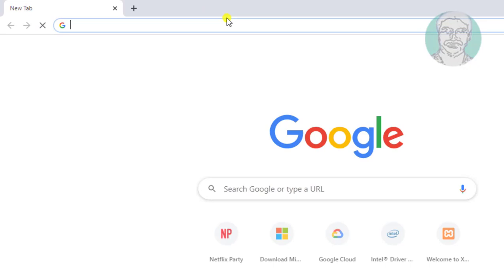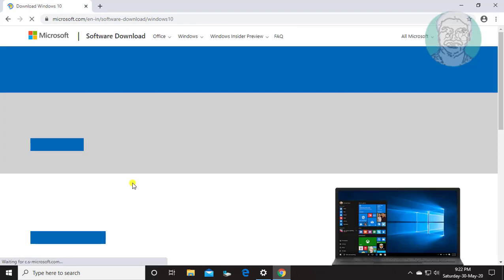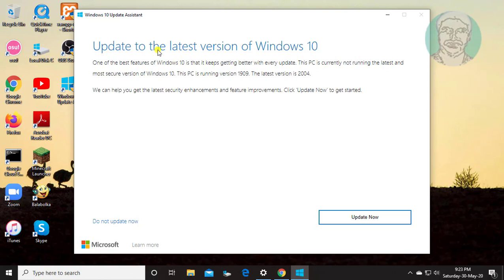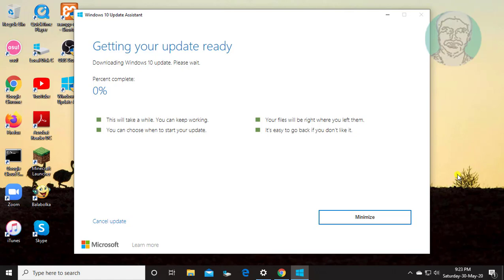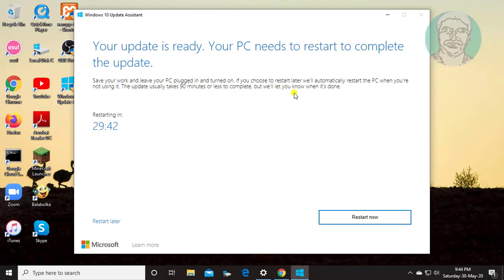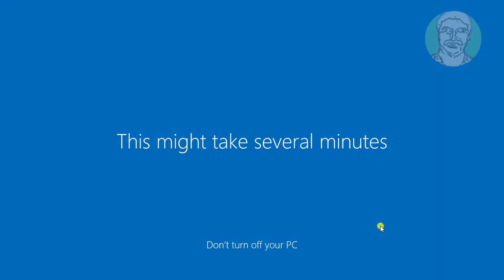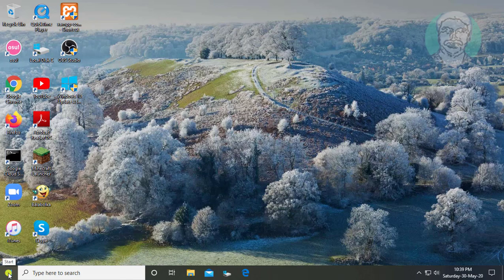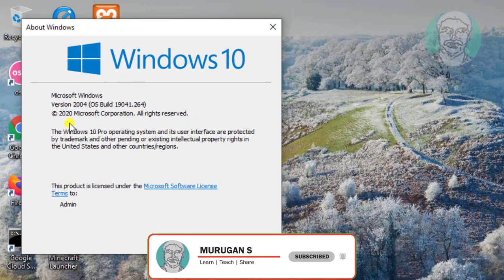How To Fix "your device isn't quite ready for it" - Update Windows 10 Version 2004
This Tutorial Helps to How To Fix "your device isn't quite ready for it"  - Update Windows 10 Version 2004